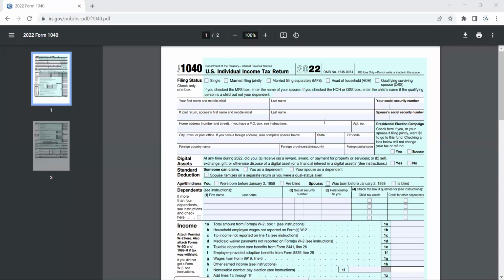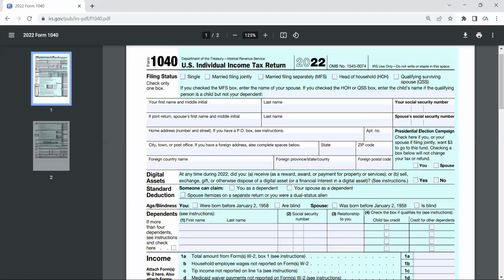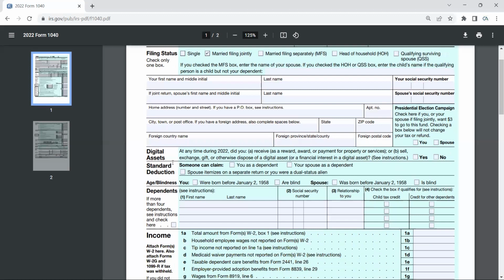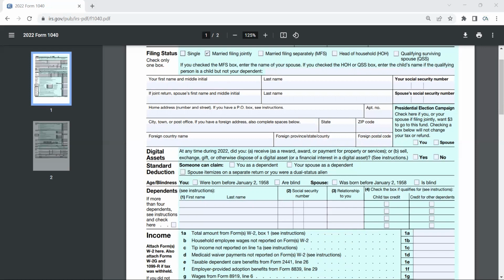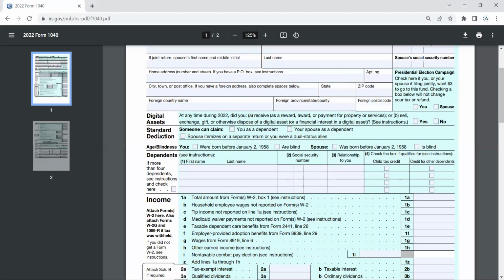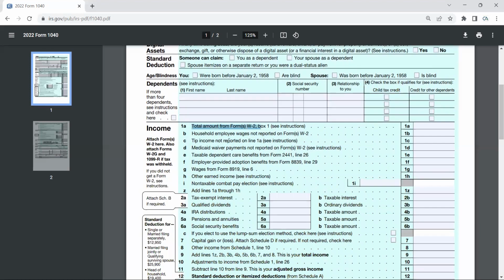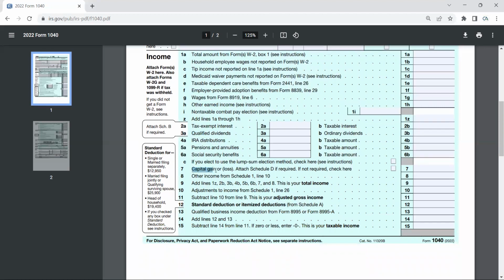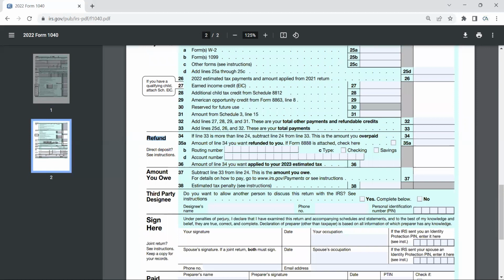Filing of Form 1040